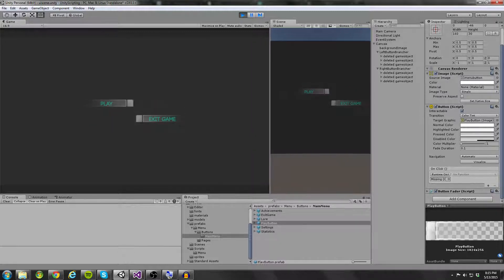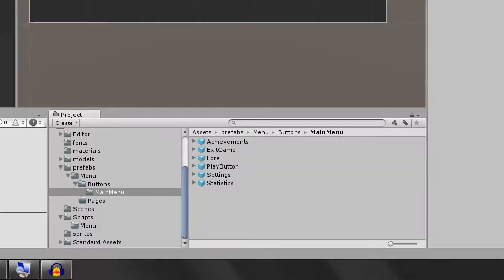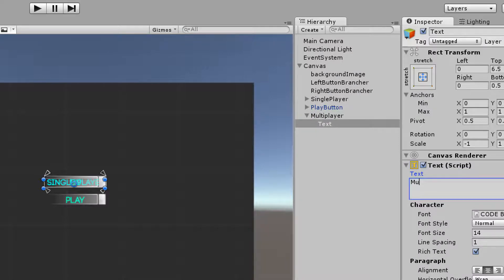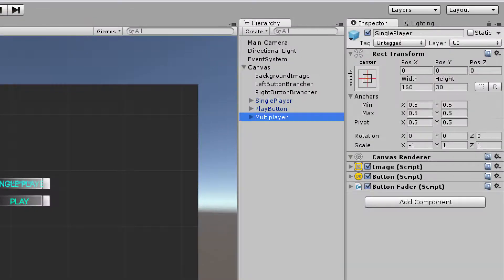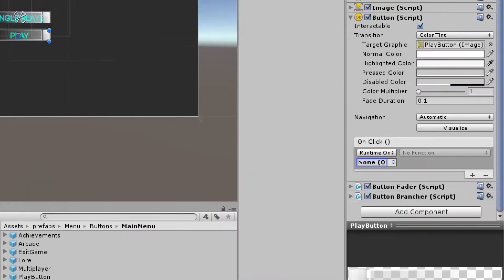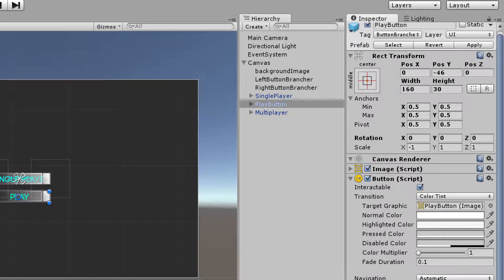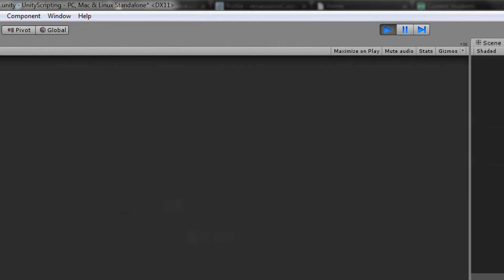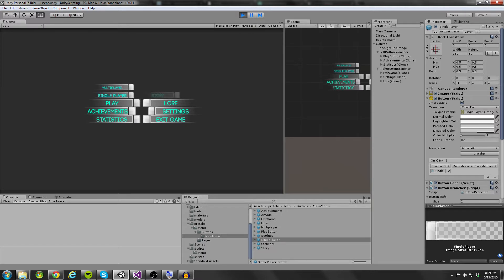Unity3D Dynamic Menu Part 9 (Button Drop Down Setup)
The button brancher was a beast of a system but we finally finished it. In this video I show you how to add buttons, adjust settings in the brancher, and add click listeners to the buttons.